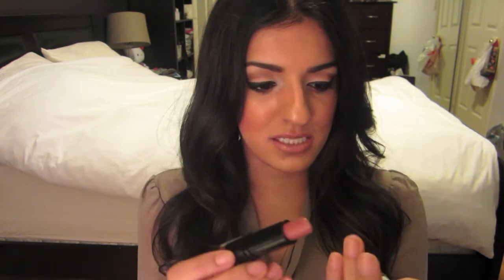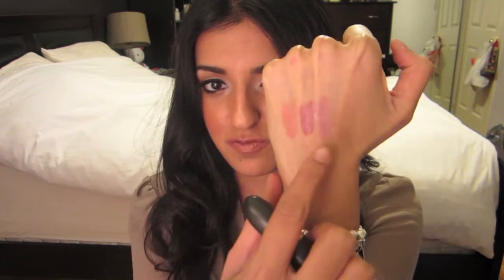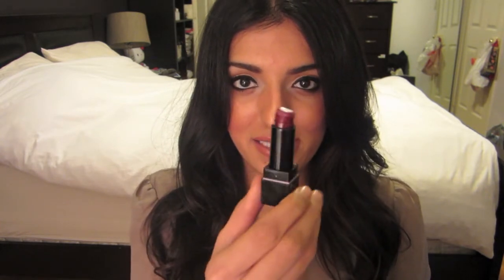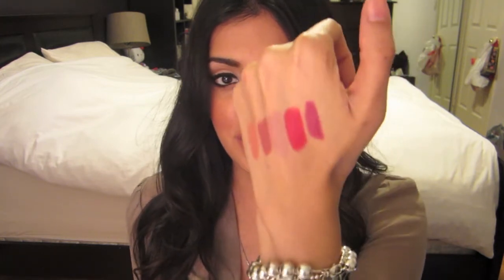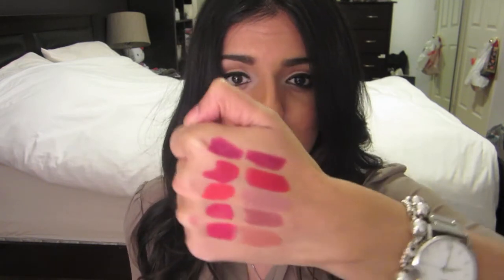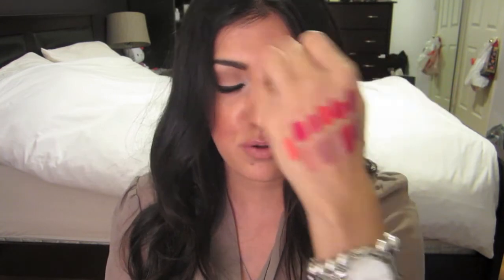Seema's Top 10 Fall Lipsticks (Pakistani, Tan, Olive, Brown girl, desi)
Please let me know what YOUR favorite lip product is during the fall! :)

Here are my top 10 favorite fall lipsticks:

NUDE LIPSTICKS
1) Revlon Almost Nude
2) NYX Perfect
3) MAC Blankety

REDS
4) Revlon Matte Lipstick in Really Red
5) Victoria Secret Stiletto (could also fall into my last category below)
6) MAC Ruby Woo (Pair this with: NYX Matte Lip Creme in Amsterdam)
7) MAC Lady Danger (could fall into my last category below also)
8) MAC Russian Red

"DRAMATIC" SHADES
9) MAC Rebel
10) MAC Morange

What I'm wearing:
Lips: NYX Perfect
Eyes: MAC Orb, MAC Saddle